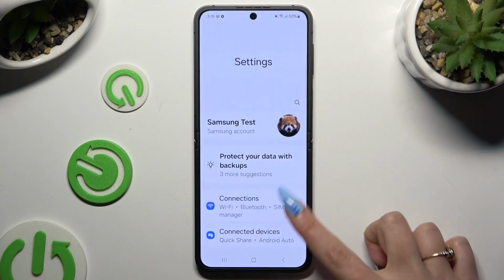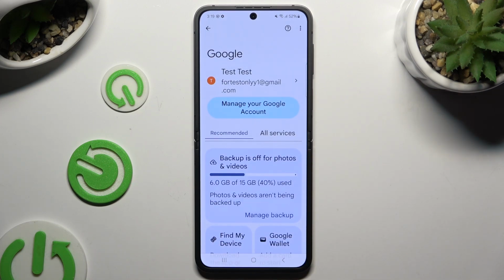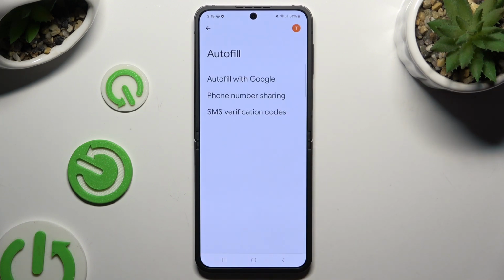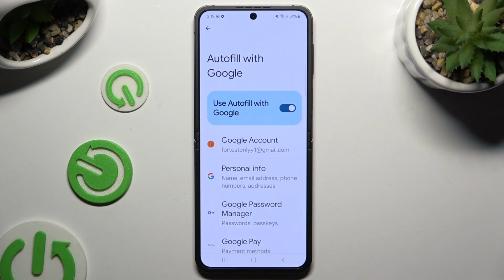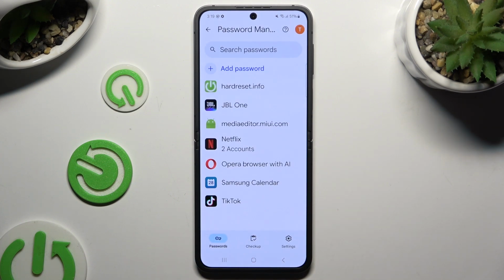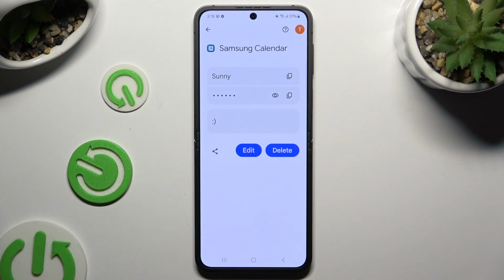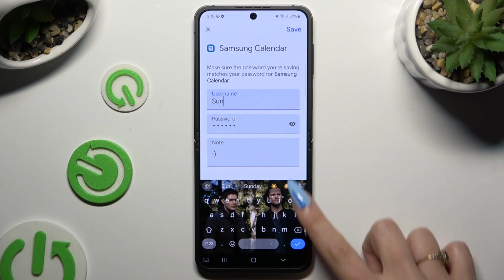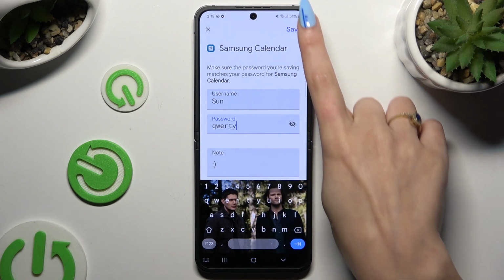How to Edit Saved Google Passwords Autofill on SAMSUNG Galaxy Z Flip 6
Find out more about SAMSUNG Galaxy Z Flip 6:
In this tutorial, we'll show you how to edit your saved Google passwords for autofill on the SAMSUNG Galaxy Z Flip 6. Managing your passwords has never been easier! Follow our step-by-step guide to update, modify, or delete your saved credentials, ensuring your online accounts remain secure and up-to-date. Enhance your phone's security and streamline your browsing experience.

How to Modify Saved Google Passwords Autofill on SAMSUNG Galaxy Z Flip 6?
How to Update Saved Google Passwords Autofill on SAMSUNG Galaxy Z Flip 6?
How to Change Saved Google Passwords Autofill on SAMSUNG Galaxy Z Flip 6?